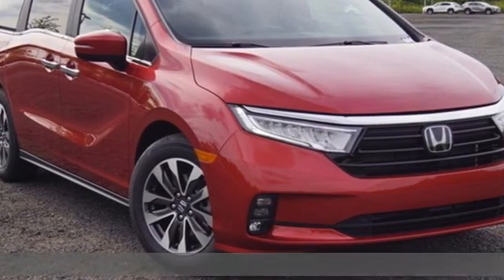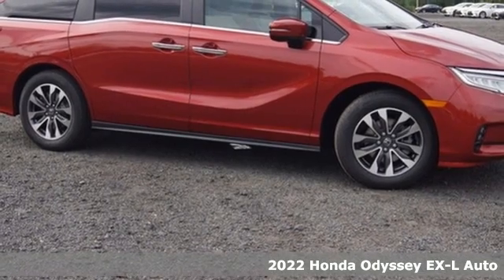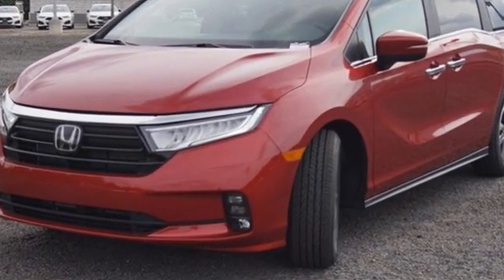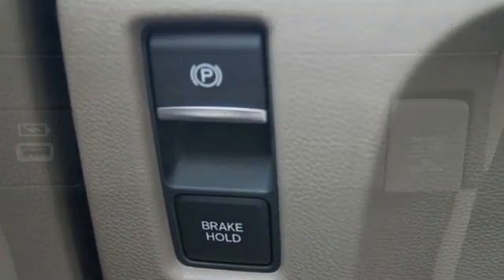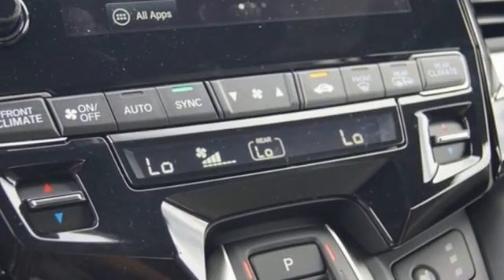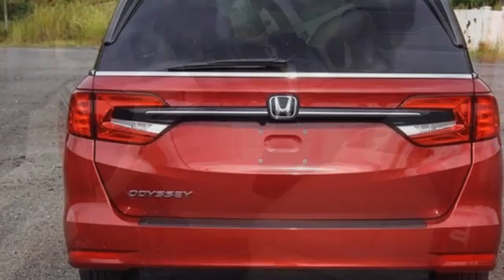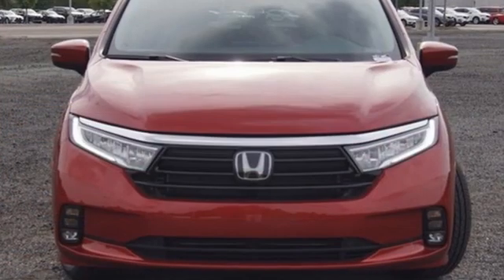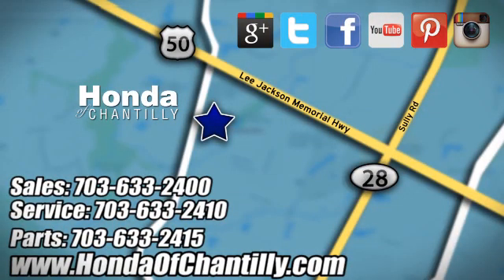New 2022 Honda Odyssey Washington DC MD Chantilly, DC HCNB034654 - SOLD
Year: 2022
Make: Honda
Model: Odyssey
Trim: EX-L
Engine: 3.5L V6 SOHC i-VTEC 24V
Transmission: 10-Speed Automatic
Color: Red
Interior: Beige
Stock #: HCNB034654
VIN: 5FNRL6H71NB034654
Radiant Red Metallic II 2022 Honda Odyssey EX-L 10-Speed Automatic 3.5L V6 SOHC i-VTEC 24Vbrbrbr19/28 City/Highway MPG We make every effort to provide accurate information but please verify options and price with management before purchasing. All vehicles are subject to prior sale. All financing is subject to approved credit. Dealer installed options are additional. Stock photo colors, options and trim levels may vary. Not responsible for typographical errors. Published price subject to change without notice to correct errors and omissions or in the event of inventory fluctuations. Vehicles may be in transit to dealer. Vehicle photos may not match exact vehicle. Please call to confirm availability status. All prices exclude taxes, title, license, and a $899 documentation fee. Model tested with standard side airbags (SAB). Government 5-Star Safety Ratings are part of the National Highway Traffic Safety Administration (NHTSA). New Car Assessment Program **Based on model year EPA mileage ratings. Use for comparison purposes only. Your mileage will vary depending on driving conditions, how you drive and maintain your vehicle, battery pack age/condition, and other factors.

Address:
4175 Stonecroft Boulevard